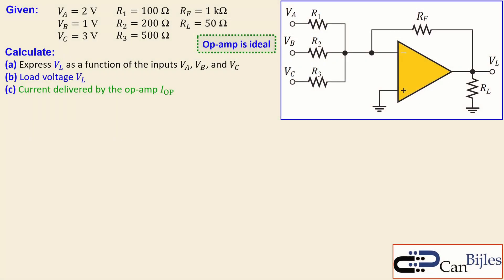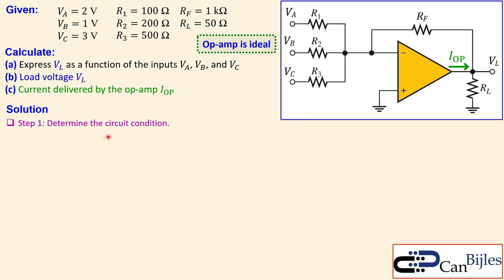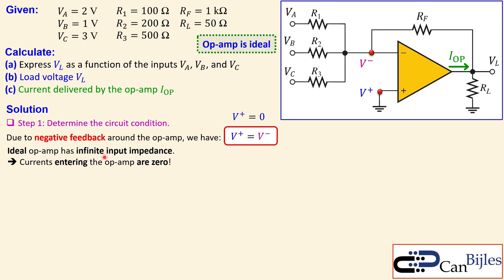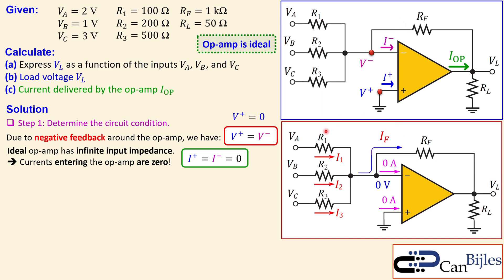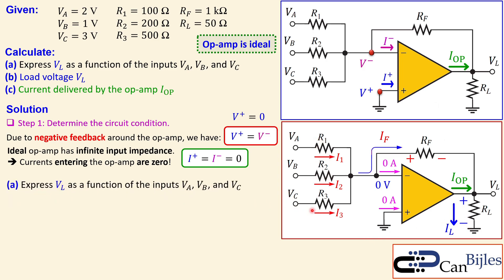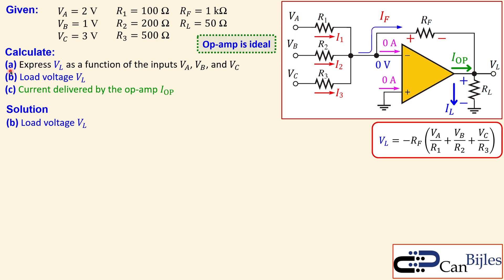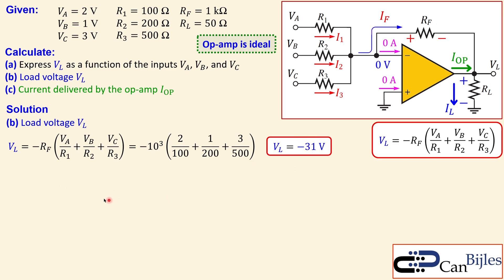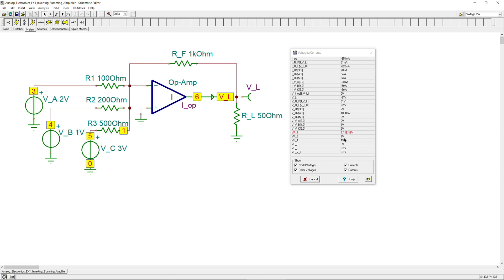Analog Electronics ⭐ Inverting Summing Amplifier using Op-Amp ⭐ Calculations & SPICE Simulations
In this video, we will discuss an inverting summing amplifier using op-amp. We will use the node voltage method, superposition principle, and the ideal op-amp characteristics to calculate the required values. We will workout the calculations step by step and verify our calculations in TINA-TI Spice simulations.

🎯 Outline:
⏩00:00:00 Introduction
⏩00:00:22 Problem Description
⏩00:01:27 Calculations
⏩00:09:30 Simulation Results
⏩00:11:21 Simulation in TINA-TI Spice